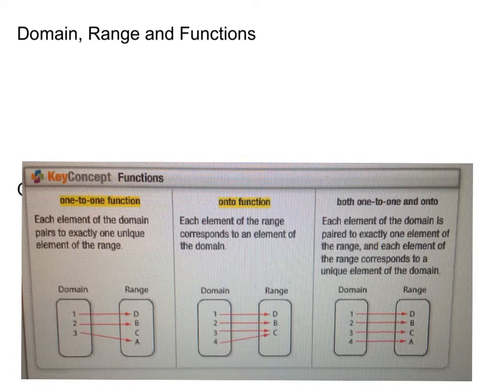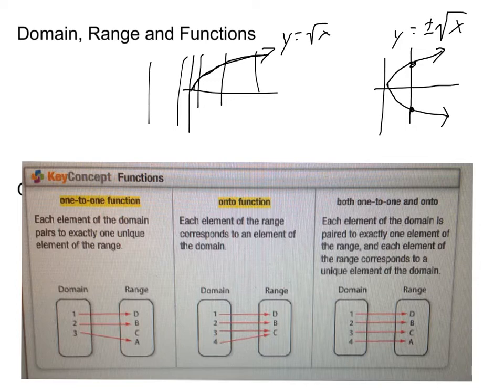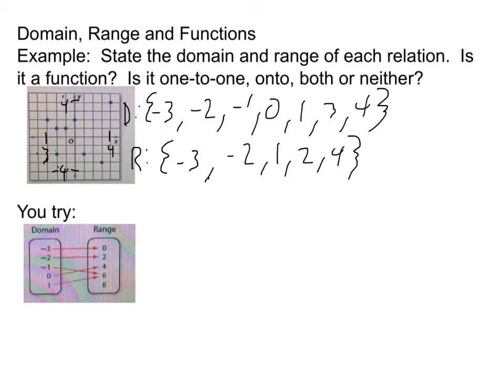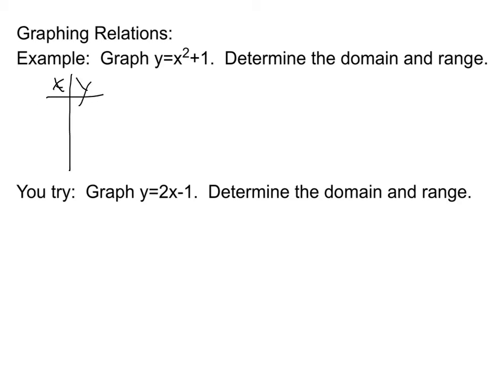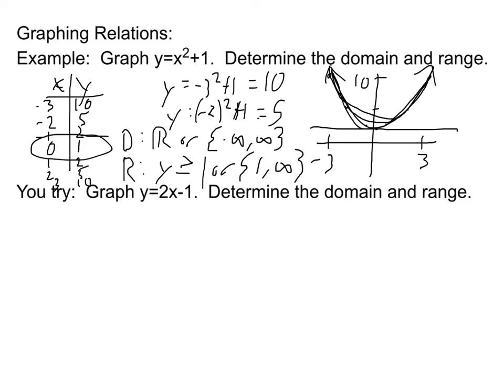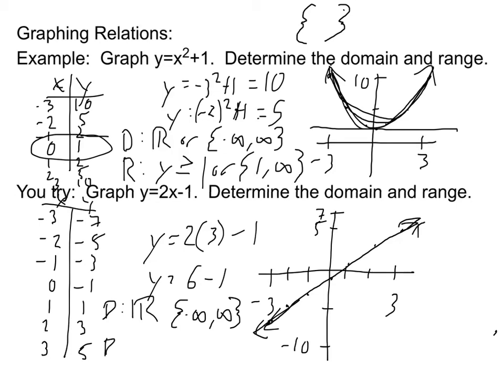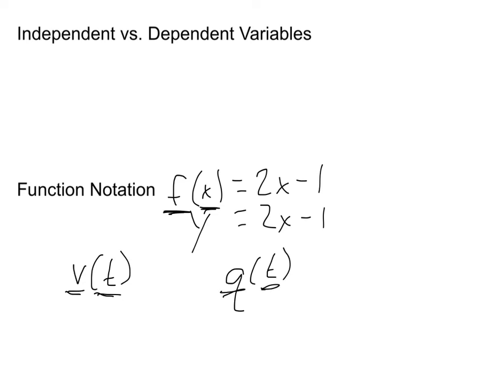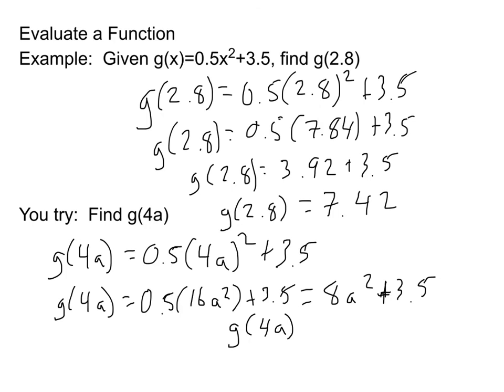2-1 Relations and Functions